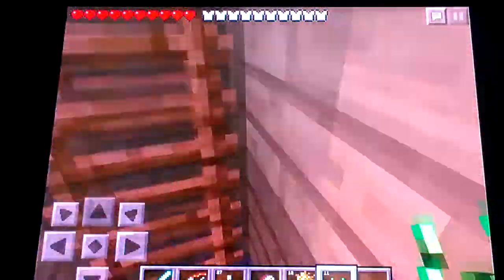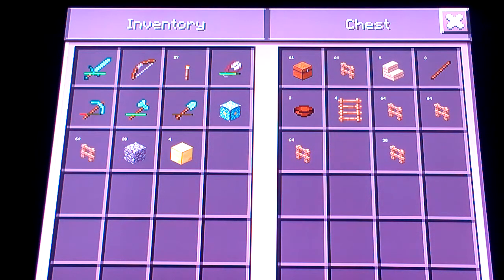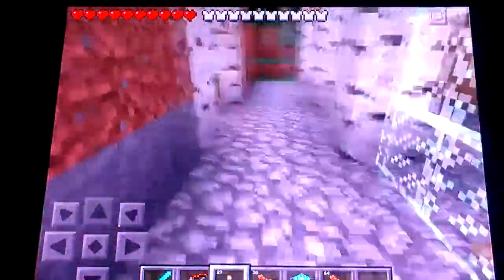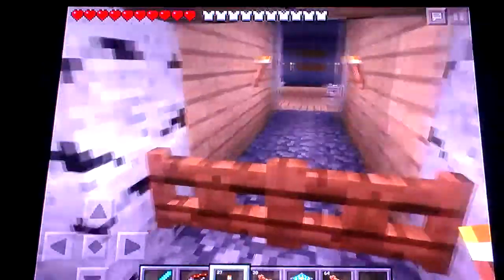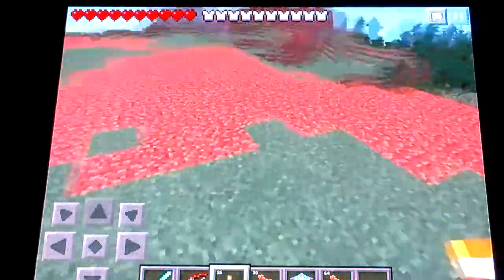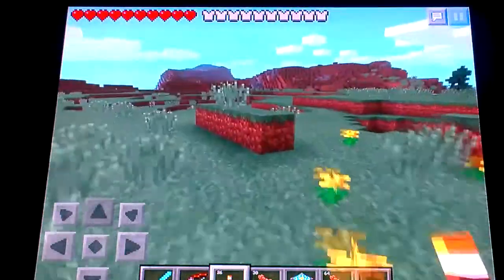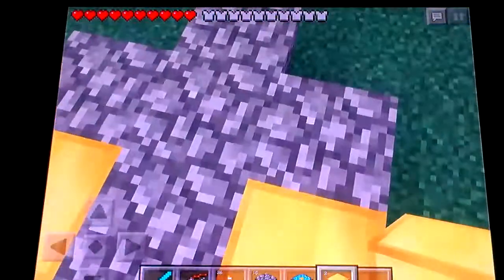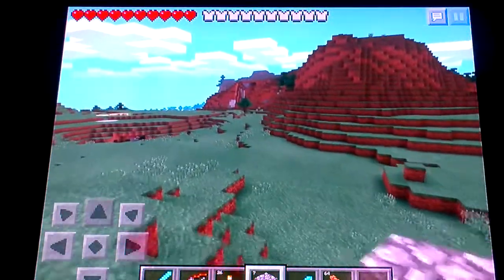Wolfcraft: Milky and Cookie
Hi guys! So today I filmed wolfcraft and in this episode you will meet Milky and Cookie!
-Alexis